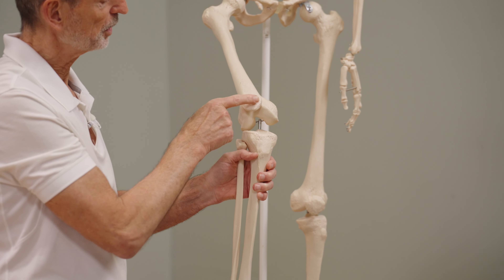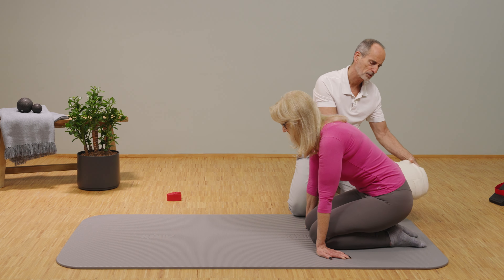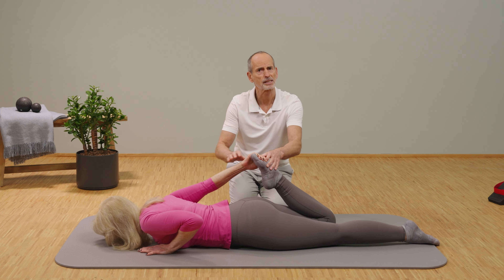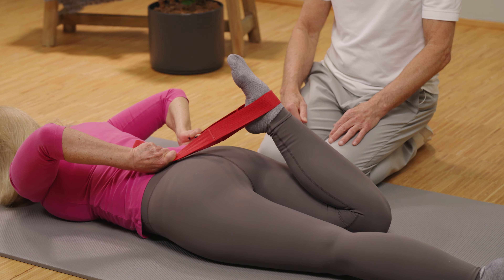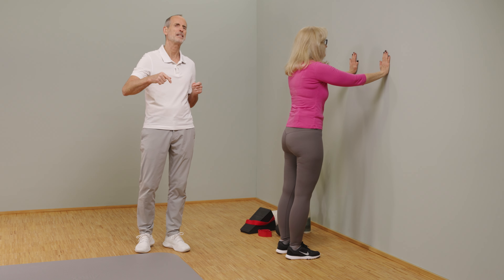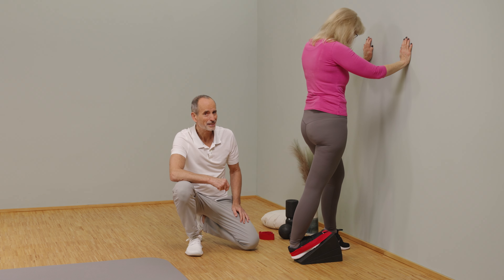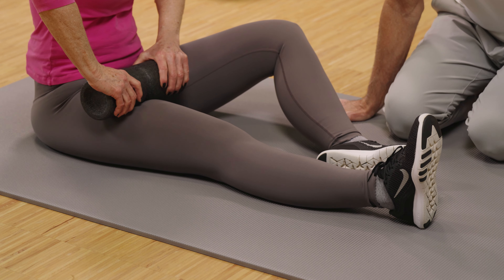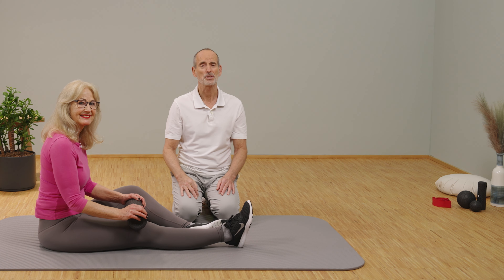PATELLAR TENDON KNEE PAIN: 4 exercises instead of taping!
You suffer from knee pain or your patellar tendon hurts? Then these 4 Liebscher & Bracht exercises can help you reduce your pain in 10 minutes. Do the exercises against knee pain with the guidance of Roland. Try to imitate Ina's performance as accurately as possible.

 🇪🇸 Spanish audio available in video.